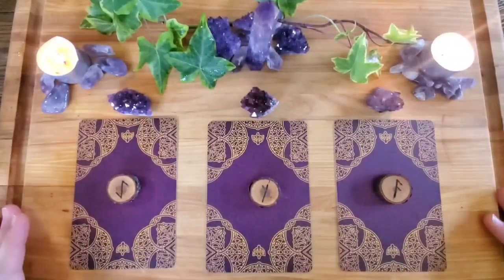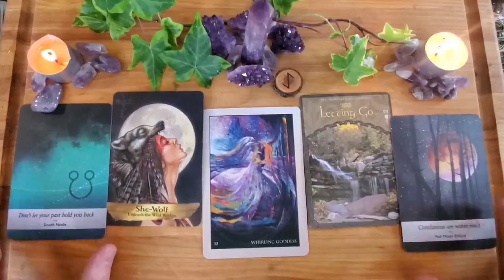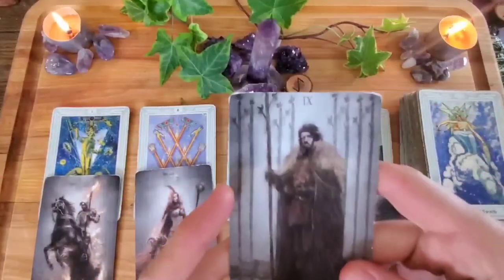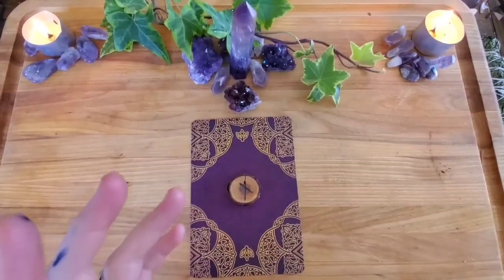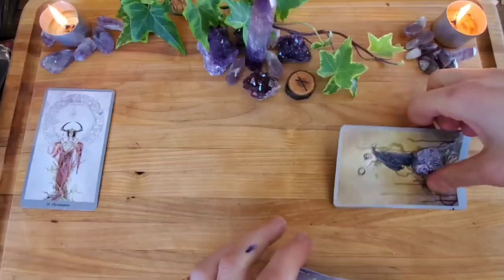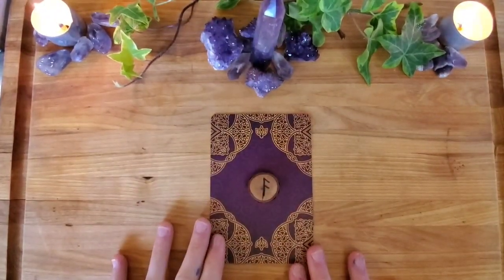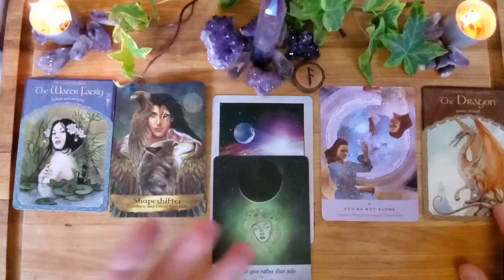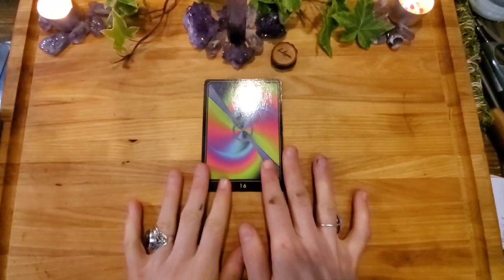YOU NEED TO HEAR THIS! 🦋✨| Crown Chakra / Amethyst🔮 In-Depth Tarot Reading - PICK A CARD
~ ☽✹ 🌲🦉🔮Hello Magical Beings!🔮🦉🌲✹☾ ~

Today, we are asking spirit "What do you need to hear right now? Pick an Amethyst!"

We are "The Wild Mystics" and this is a FREE pick a card TAROT reading. We are here to share whatever guidance comes through us. Feel free to hold what resonates inside of you, and release what doesn't.

🌿🔥🍒CHERRY BARK RUNES! 1 set left! 🌿🔥🍒
shorturl.at/blpO4

🌟⏱TIMESTAMPS⏱🌟
0:00 Intro
01:25 - Breakdown of the Reading
01:46 PICK A CARD/ CRYSTAL/ RUNE
02:51 Group 1 Rune of Defense 🌿
30:56 Group 2 Rune of Constraint🙏
55:02 Group 3 Rune of Signals ✨

If you find our readings helpful or entertaining and wish to support us, link below, we would be beyond grateful! With your help we can create more content, healing jewelry, natural crafts from our magical woodland realm.

If you enjoy our content and would like to help keep our channel alive we would love your support!

Many of the magical objects, crystals and tools we show may be featured on our Etsy Shop, "The Wild Mystics" where we craft healing jewelry and tools with wilderness, gemstones and magic!

🔮🌲🌕ETSY SHOP🌲🌕🔮 Wildcrafted Healing Jewelry, Gemstones, Divination Tools!

Remember, those who believe in magic will always find it.. We all have a mystical power running through our veins, we just need to remember how to connect to it... Magic is subtle, like the moon pulls our oceans, our gifts ebb and flow inside us, waiting to rise to our full expression of who and what we truly are.

🙏 🌙All the love and healing! Thanks for wandering by! 🌙🙏

🦉🌲The Wild Mystics🦉🌲